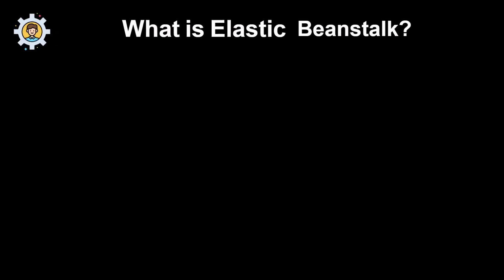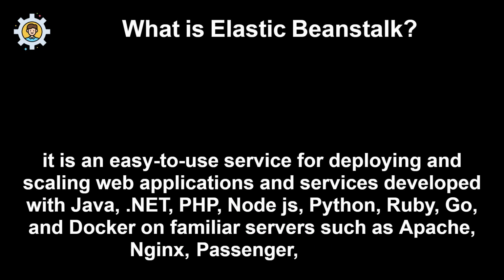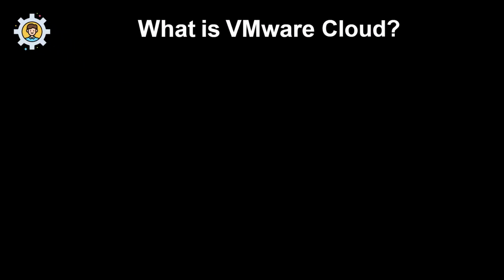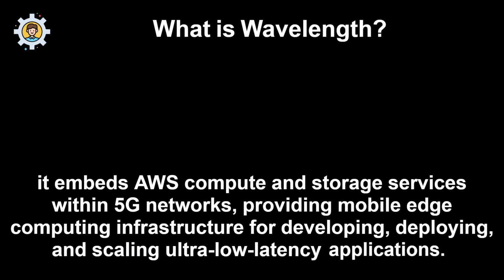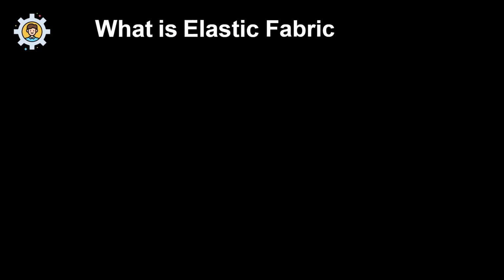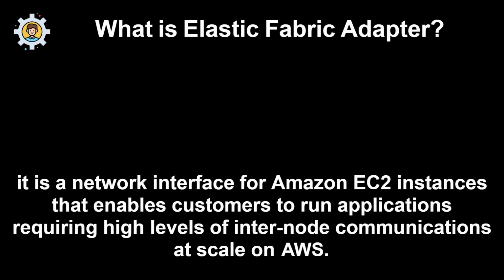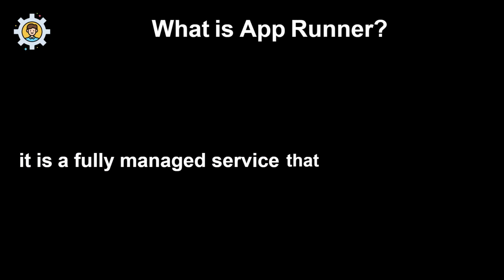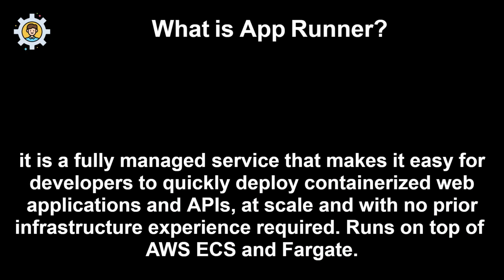AWS COMPUTE Services Cheat Sheet Summary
What is Auto Scaling?
What is Lightsail?
What is Batch?
What is Elastic Beanstalk?
What is Lambda?
What is Outpost?
What is Serverless Application Repository?
What is VMware Cloud?
What is Wavelength?
What is Bottlerocket?
What is Local Zones?
What is EC2 Image Builder?
What is Nitro Enclaves?
What is ParallelCluster?
What is ThinkBox Deadline?
What is ThinkBox XMesh?
What is ThinkBox Frost?
What is ThinkBox Kakatoa?
What is ThinkBox Sequoia?
What is ThinkBox Stoke?
What is Compute Optimizer?
What is Outpost 1-2 U form factors?
What is NICE DCV?
What is Elastic Fabric Adapter?
What is App Runner?